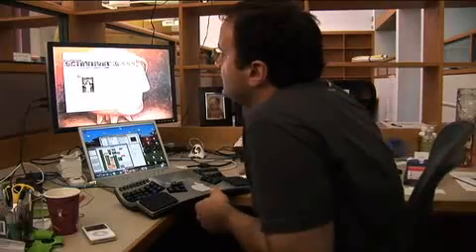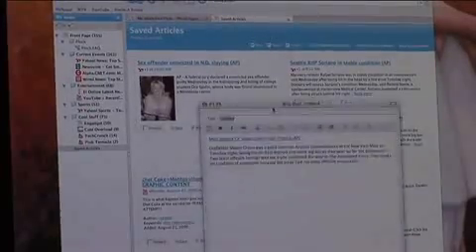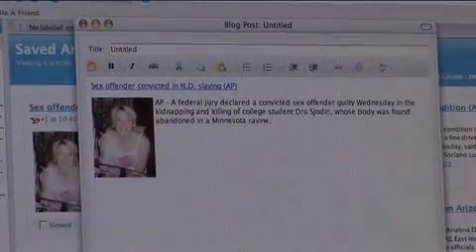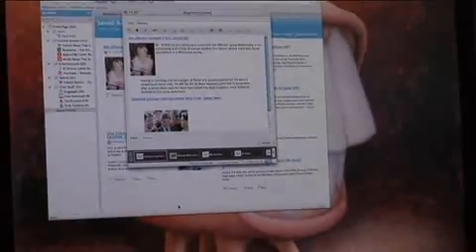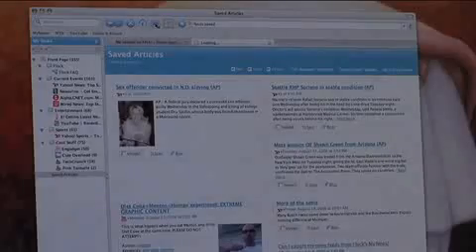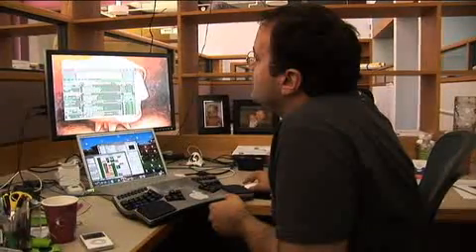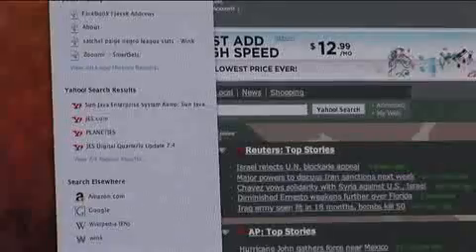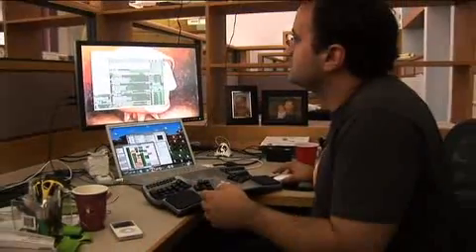Geoffrey Arone on PodTech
Geoffrey Arone on PodTech doing a demo for Robert Scoble